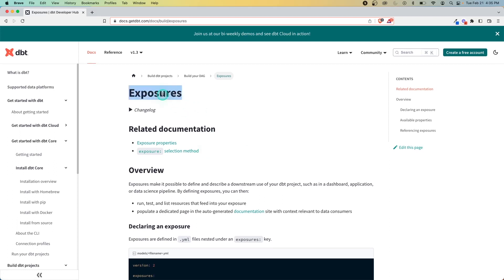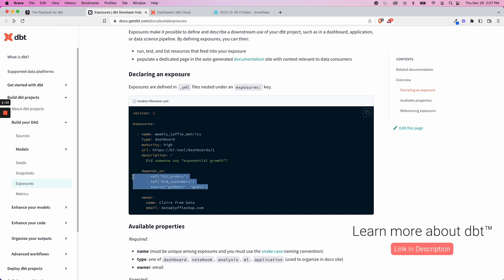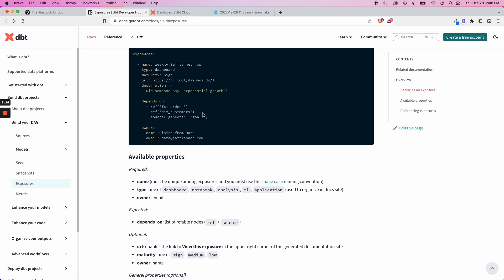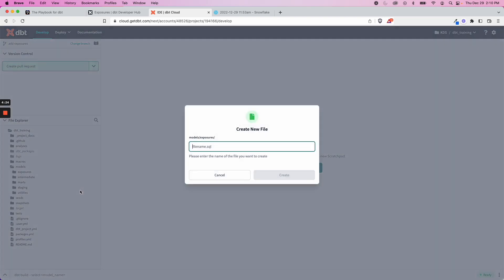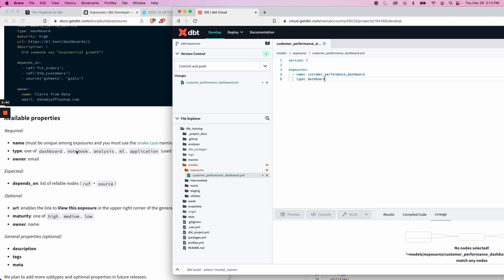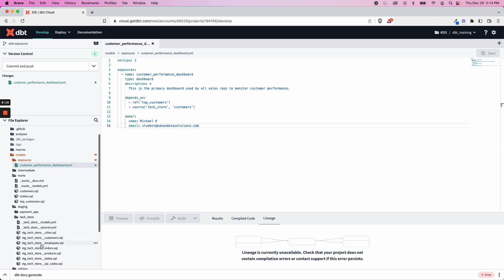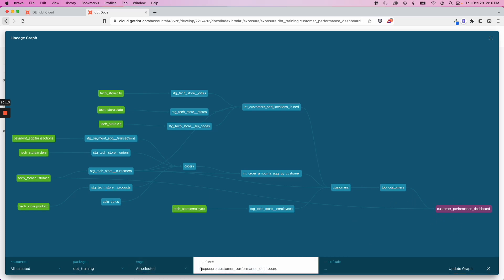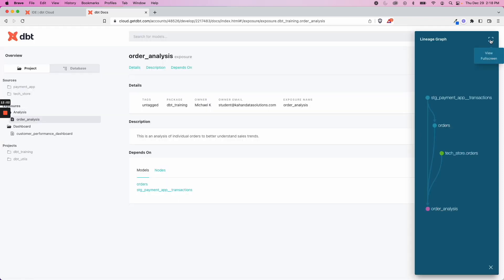How to use Exposures in dbt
Get clarity on key dbt concepts so you can build better projects & avoid common mistakes
Learn how Exposures work in dbt so you can start adding them to your project and make your end users happy.

What are Exposures?
Exposures make it possible to define and describe a downstream use of your dbt project, such as in a dashboard, application, or data science pipeline.

Timestamps:
0:00 - Intro
0:52 - What are Exposures?
2:09 - Create an Exposure
4:23 - View Documentation
5:52 - Add Another Exposure